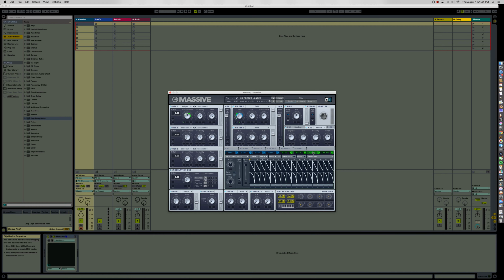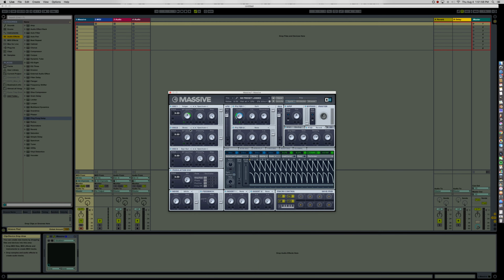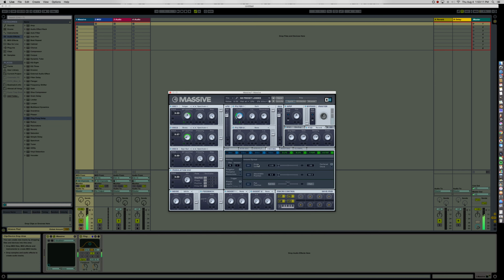Creative Sound Design Massive Native Instruments- Gotama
Hey guys this is a short tutorial on being creative in Native Instruments Massive plugin. I will be using a pad sound as an example and layer ADSR envelopes and Lfo's aswell.